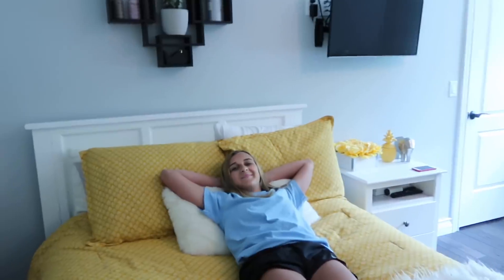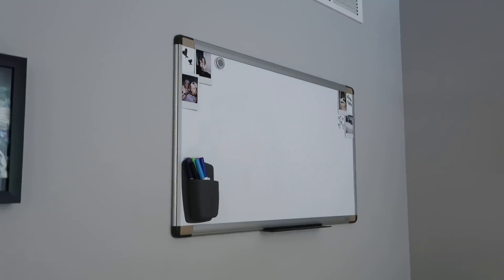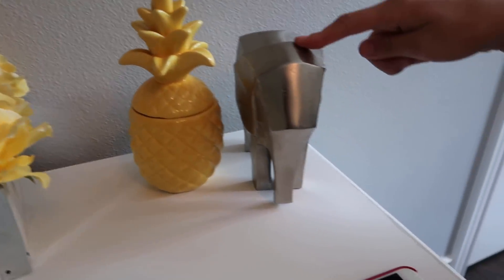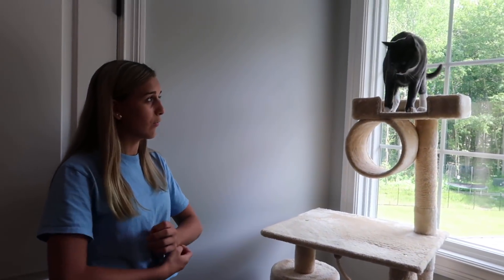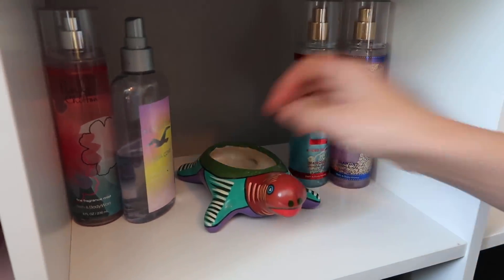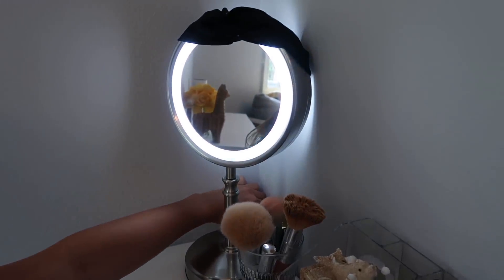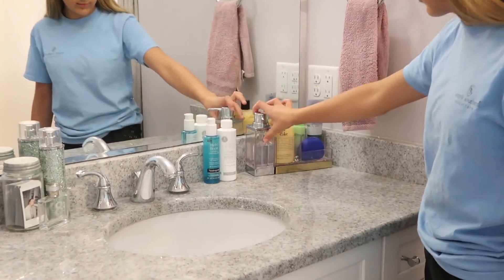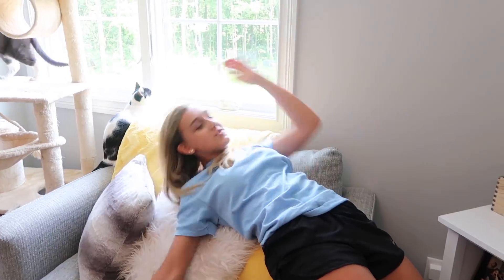MY UPDATED BEDROOM TOUR! 2018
My New Room Tour! Spring 2018!

♥ FOLLOW ME ♥

musical.ly - 24_karkar_24

You can also find me on our family's channel - Our Family Nest.  On my channel you will find more of what I love... shopping, crafts, dance, gymnastics, and my pets. Thank you for stopping by and I hope you have fun here on my channel.

♥ Karli Reese